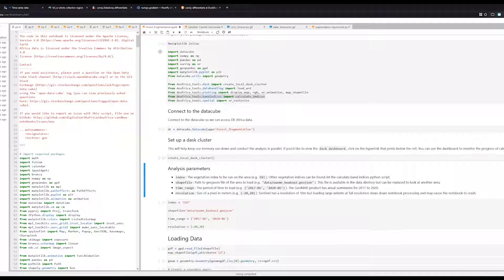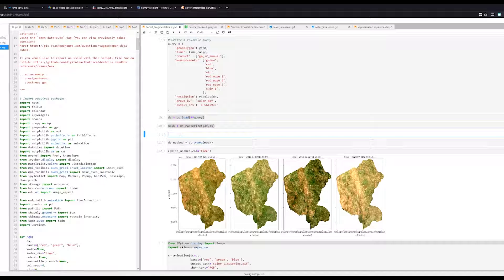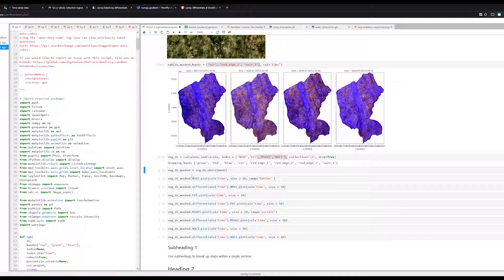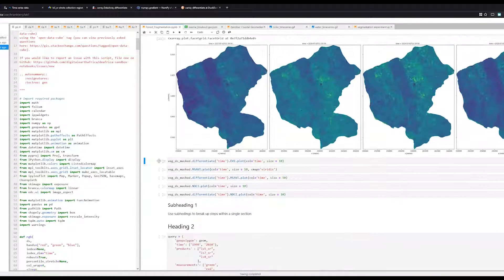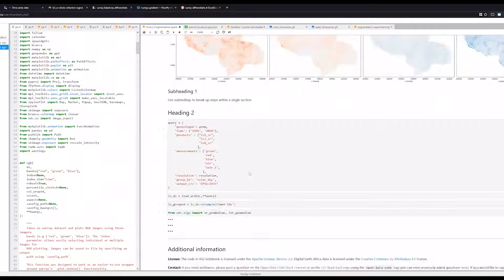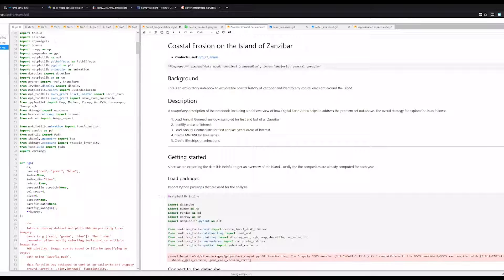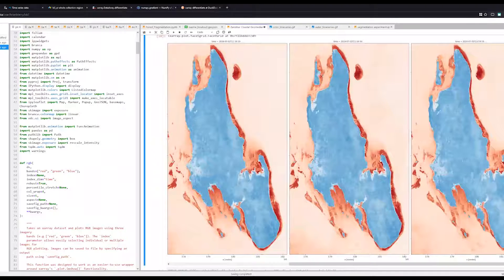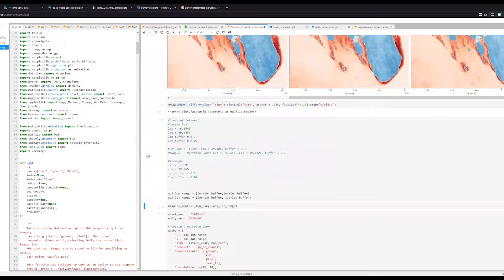Live session 39 - 23.6.21 change detection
Live session 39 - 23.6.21 held on 23 June 2021. DE Africa presented on change detection.